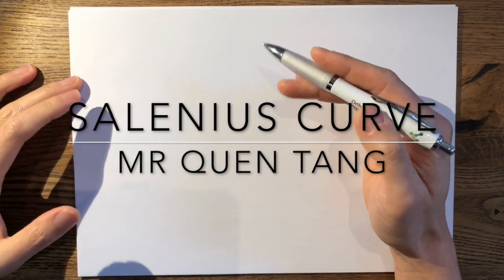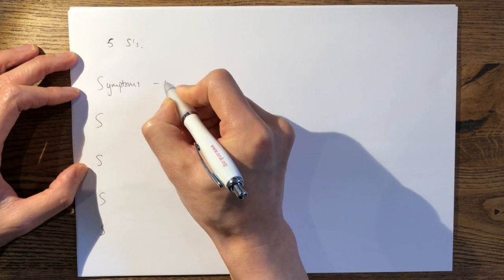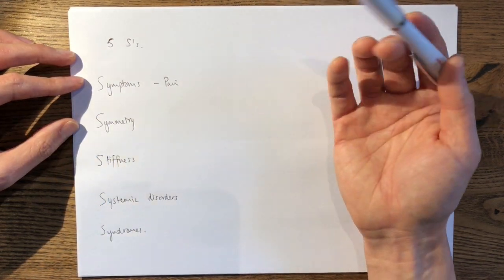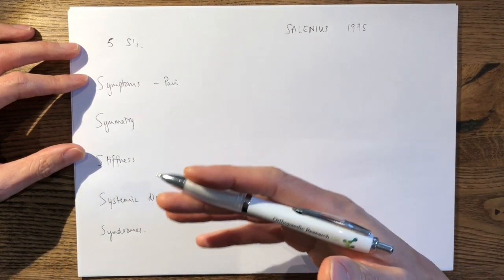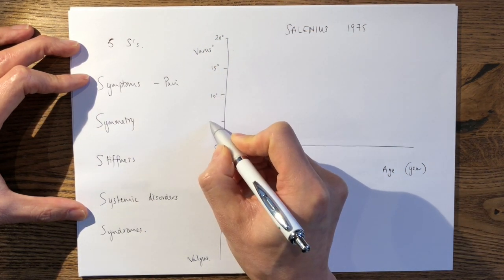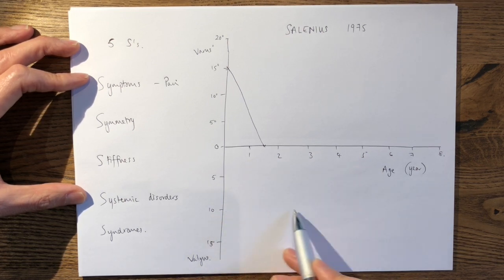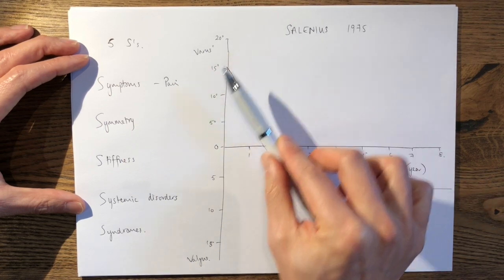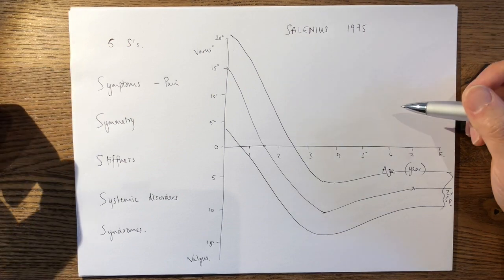29 Salenius Curve FRCS Tr&Orth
Explanation of the Salenius Curve for FRCS Tr&Orth viva